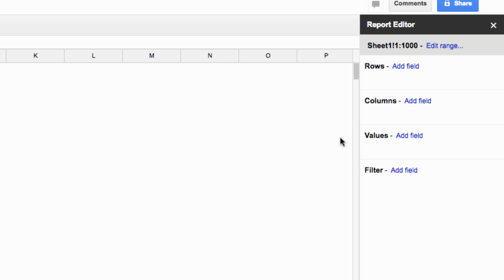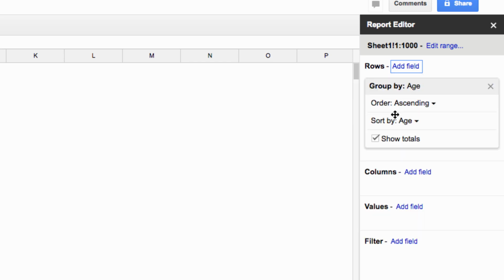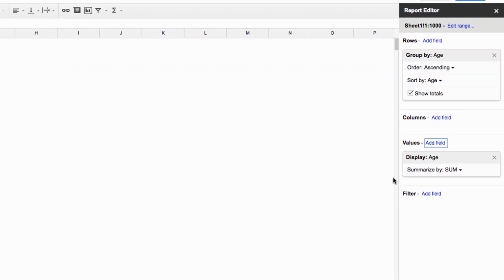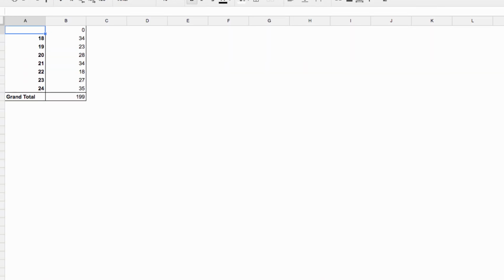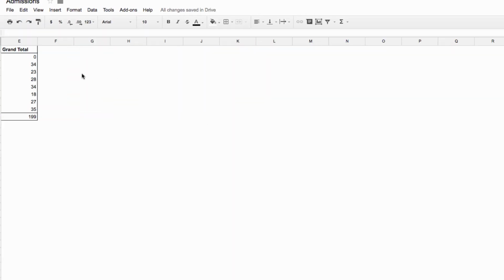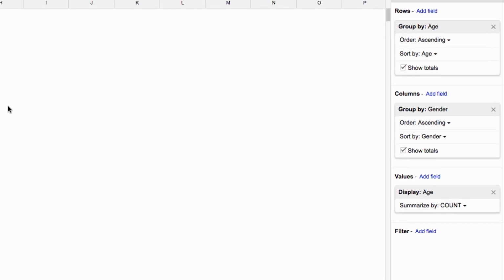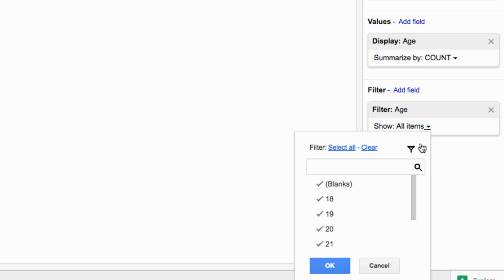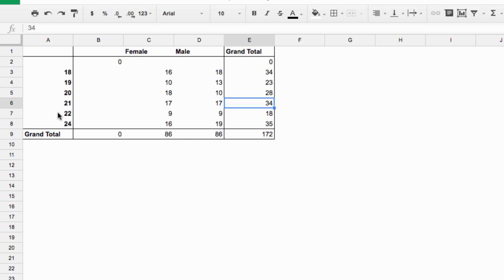How to Create a Pivot Table in Google Sheets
Pivot tables help you summarize and analyze large datasets by displaying the information in more digestible formats. They make it much easier to take out small pieces of information and conclusion from a large set of information.